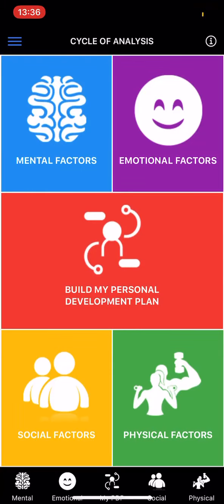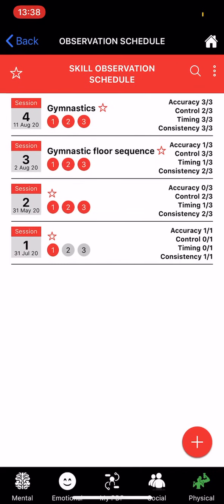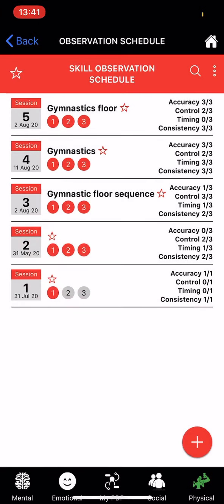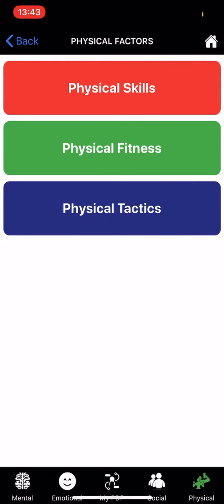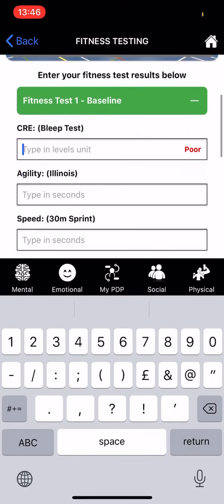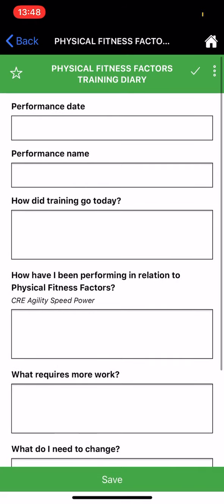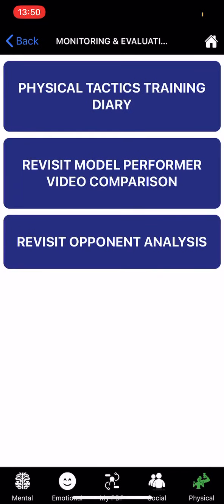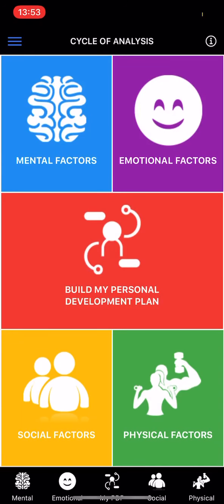PE Cycle of Analysis APP Video 5 - Physical Factors by John Millar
Physical Factors impacting performance.